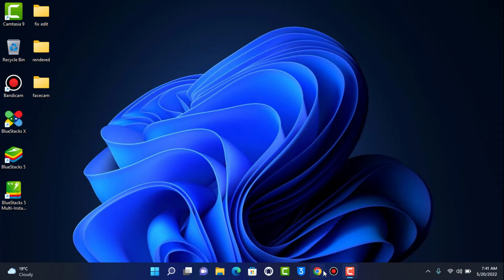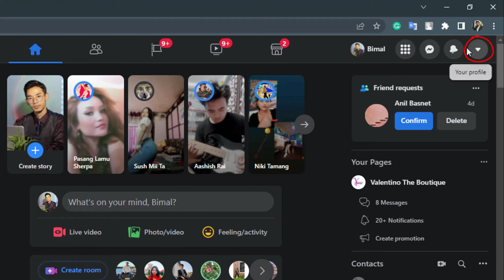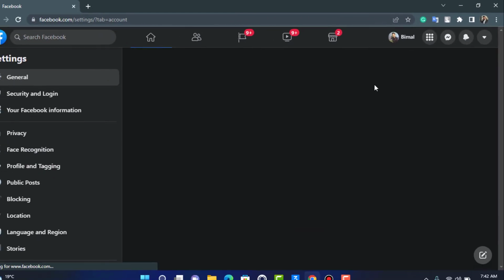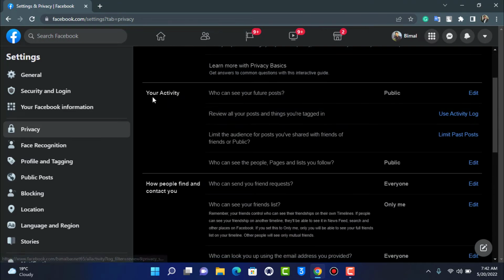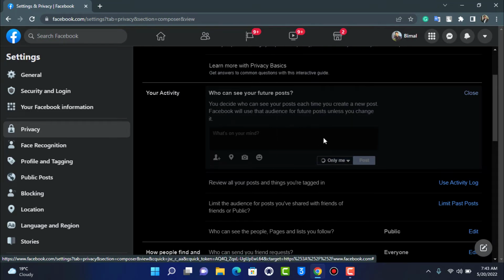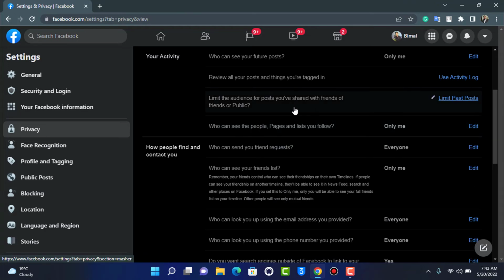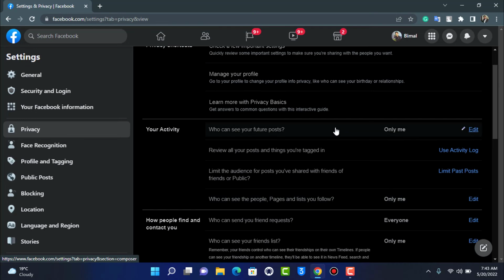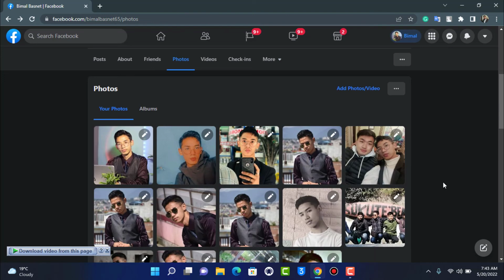How to Hide All Facebook Photos - Only Me Settings | 2022 Tutorial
In this tutorial video, I will quickly guide you on how you can find all Facebook photos.

and log in to your Facebook account
2) On the top right, tap on the down arrow icon
3) Select Settings and Privacy
4) Again select Settings at the bottom
5) On the left-hand side of the screen, go to privacy
6) Customize the posts and settings which you want to set to private.
7) You can also hide all photos buy going to each photos individually.

0:00 Intro
0:30 Browser and Login
0:54 How to Hide All Facebook Photos
1:35 Customize Privacy Settings
2:14 Edit Settings Individually
2:28 Outro: Final Verdict